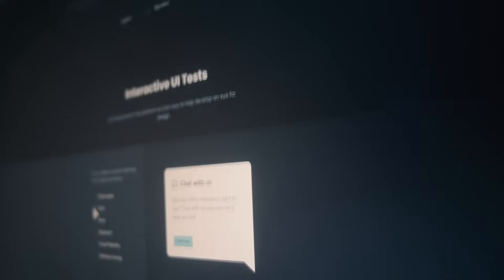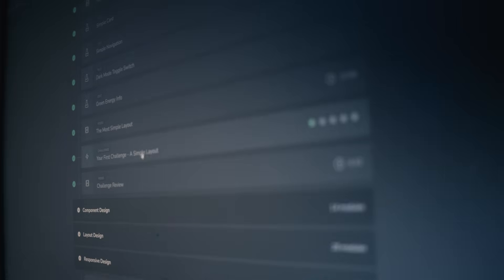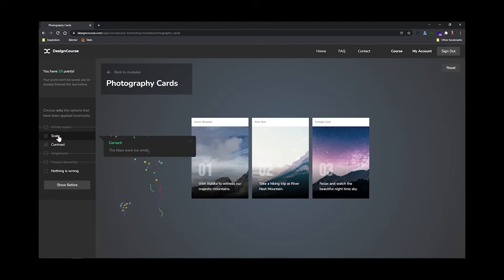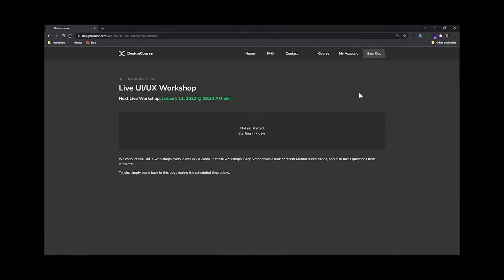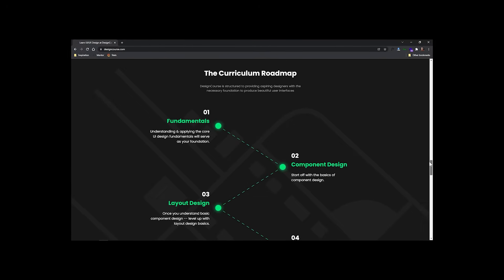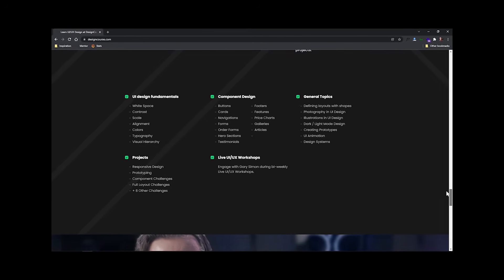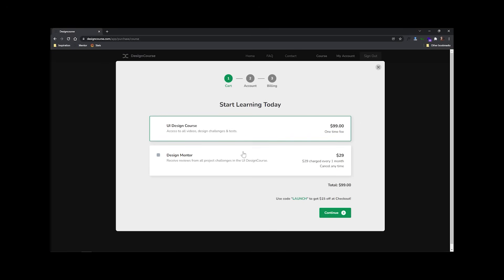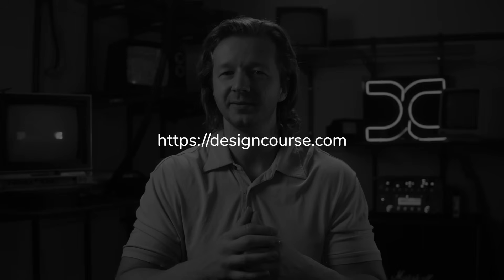DesignCourse is Launched! Learn UI/UX in 2022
-- Finally, after 1.5 years of hard work building out a custom platform to teach UI/UX design: it's here! Most of you know I've been working on this for such a long time, but the wait is *certainly* worth it.

At DesignCourse, you're going to gain the skills to design AND prototype great looking user interfaces for apps and websites, all within figma..

And we've built DesignCourse from scratch, which means we've been able to create custom modules that help you learn UI/UX design that go beyond just video.

So what's in this curriculum?
- Over 16 hours of video-based instruction..
- Nearly 40 interactive user interface tests where we've gamified learning UI design
- We have over a dozen of strategically placed design challenges that will test your skills in Figma.
- Every 2 weeks, you can join a live UI/UX workshop hosted by myself.
- A digital certificate of completion for those who finish the course.

Now, we've also created a program that we call Mentor. For all of the design challenges you tackle, I will personally review each one of your design submissions -- and in many cases, I will provide revisions to help you identify your weak spots. You can add on Mentor (or cancel) Mentor at any time.

In this course, you're going to learn about so many topics from UI design fundamentals, component design, interactive prototyping, animation, design systems, and so much more.

This comprehensive approach to learning UI/UX design would typically cost hundreds, if not thousands of dollars -- but I've intentionally priced it low so that it's accessible to more people -- and with parity pricing, it's even more affordable to those around the world.

I'm looking forward to seeing you all become kickass designers!